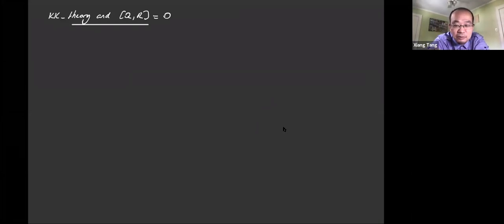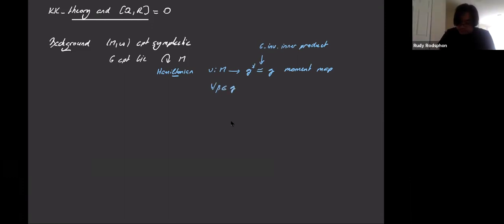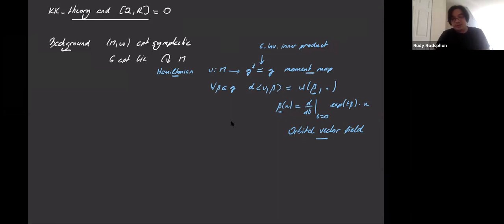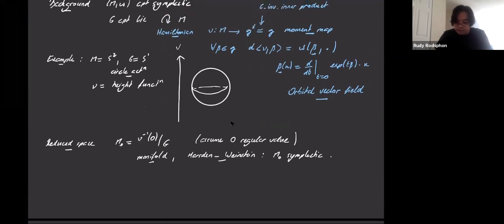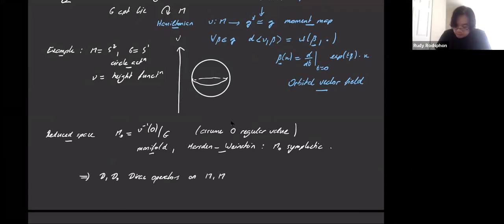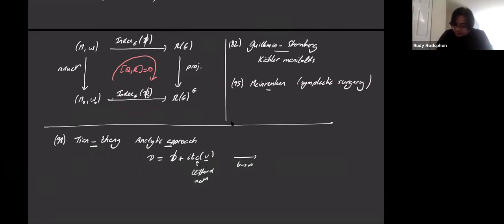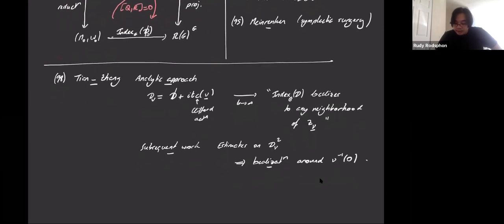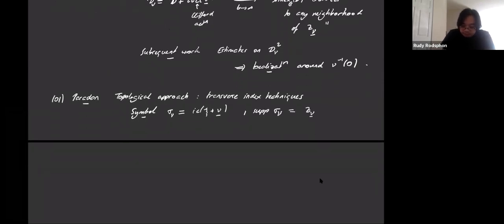Rudy Rodsphon: A KK-theoretical perspective on quantization commutes with reduction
Talk by Rudy Rodsphon in Global Noncommutative Geometry Seminar (Americas)
on November 4, 2020.